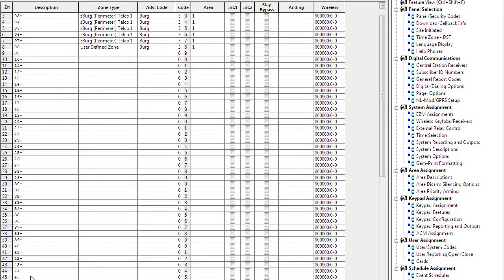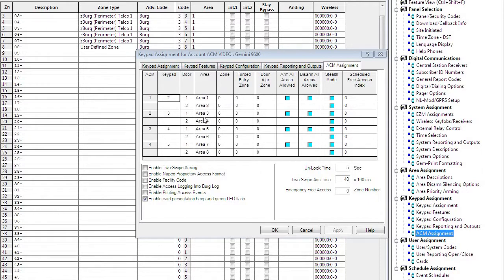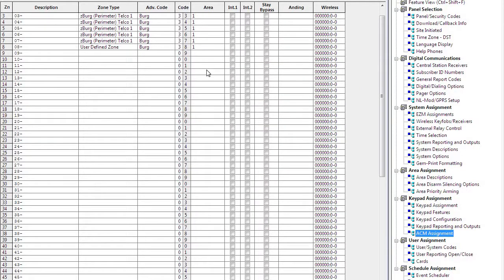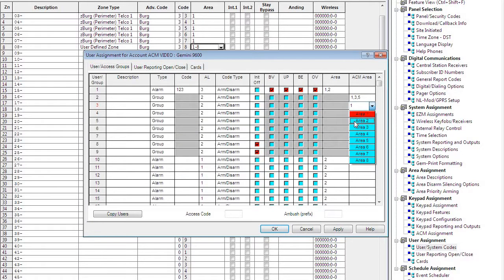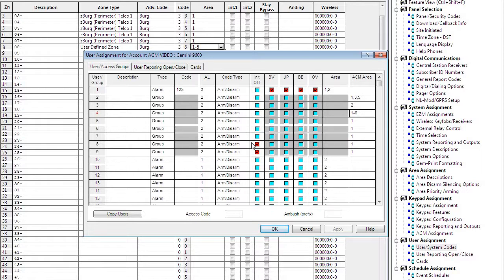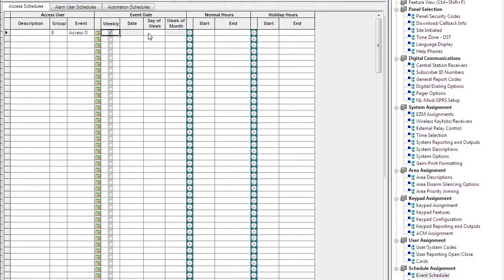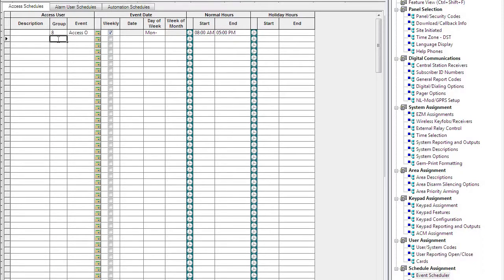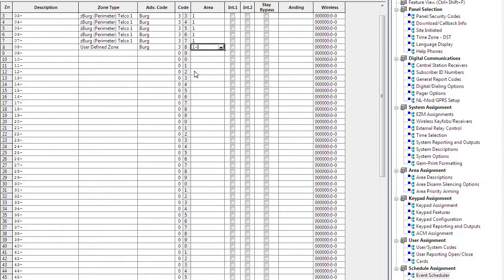Using the GEM-ACM to Restrict Access by Area and by Schedule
How to use the GEM-ACM Access Control Accessory to Restrict Access by Area and by Schedule.